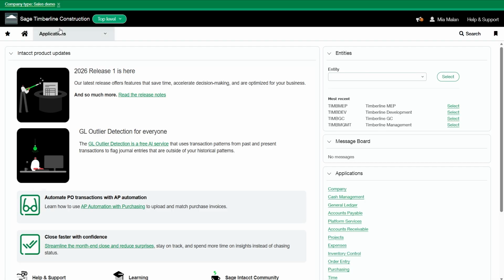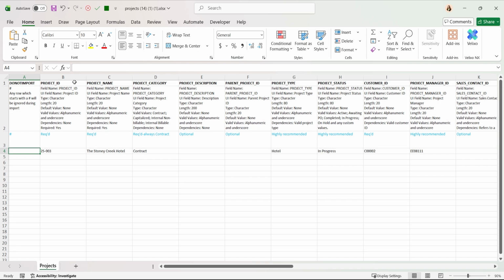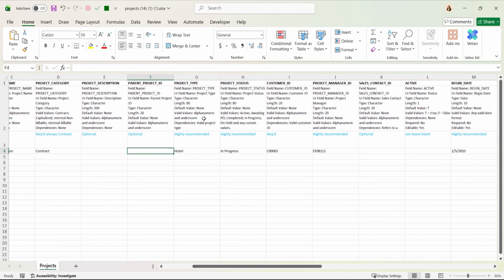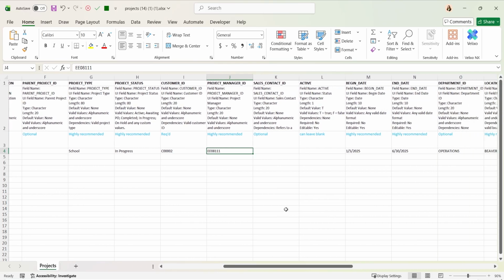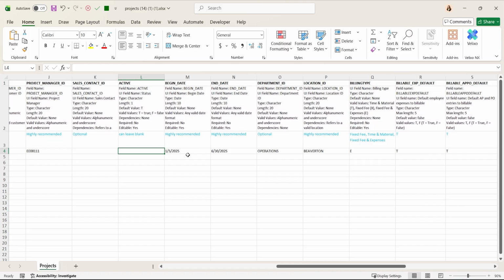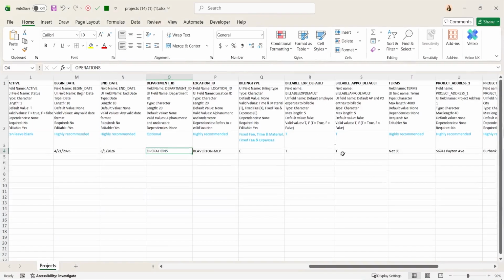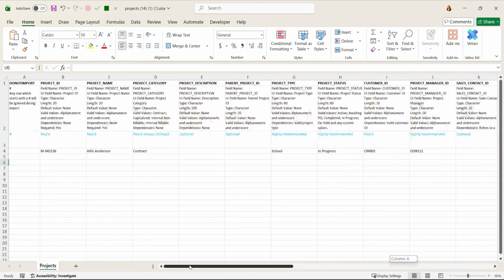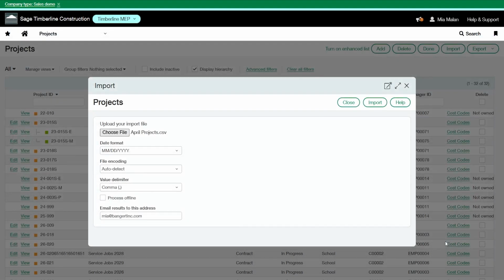How to Import Projects in Sage Intacct Construction | Step-by-Step Walkthrough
Skip the manual entry. In this video, Bangert, Inc. walks through a proven import template and step-by-step process for importing projects into Sage Intacct Construction, so you can get your projects set up faster and with fewer errors.

Whether you're migrating from another system or setting up multiple projects at once, knowing how to use the import process correctly saves significant time and keeps your data clean from the start.